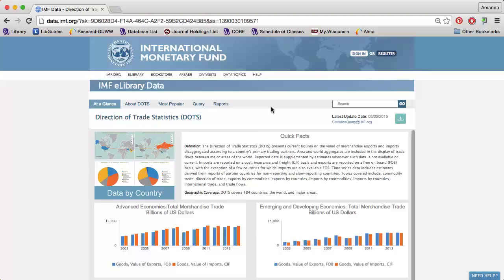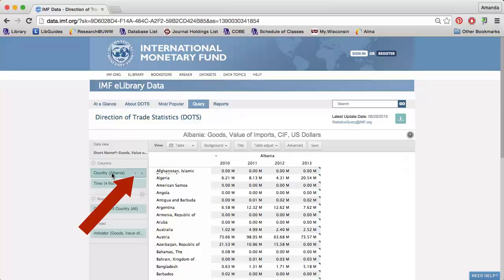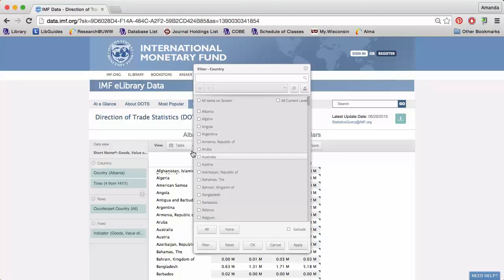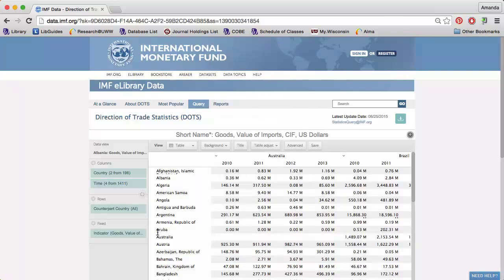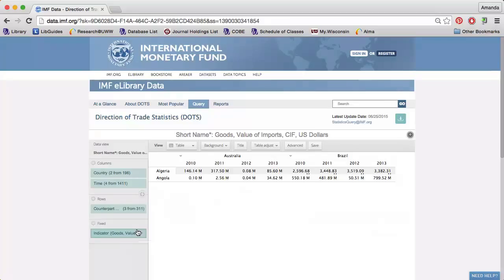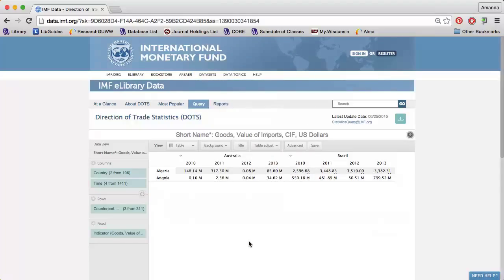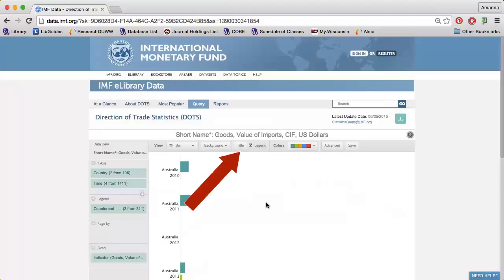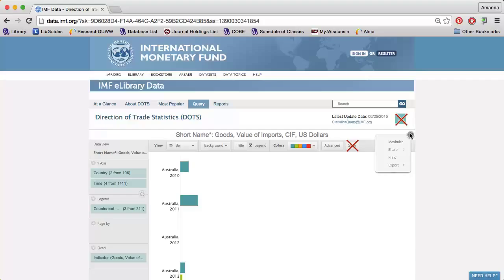Using the IMF's Direction of Trade Statistics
This video describes how to find trade data using the International Monetary Fund's Direction of Trade Statistics. Created by Amanda Howell, Reference & Instruction Librarian. Music